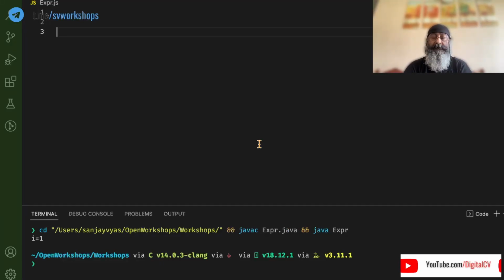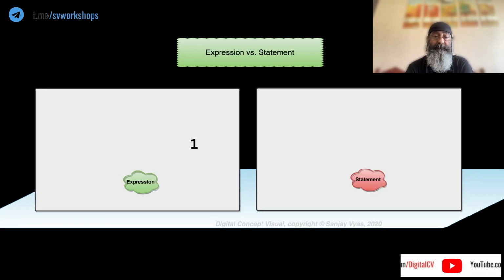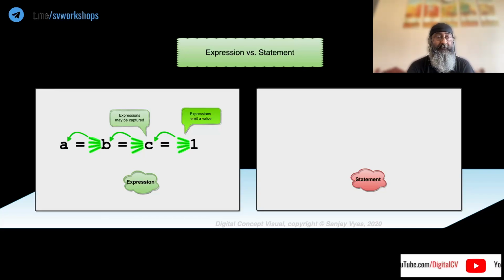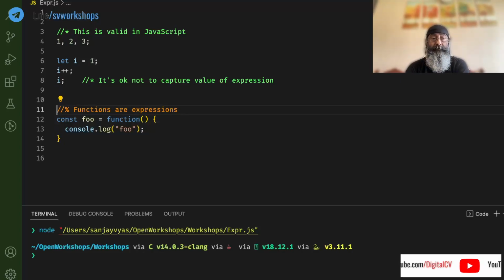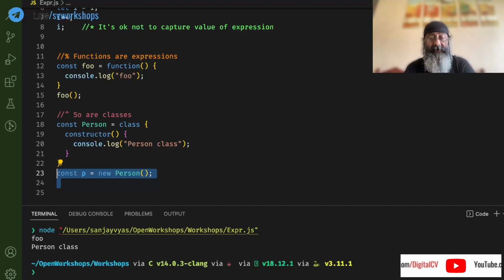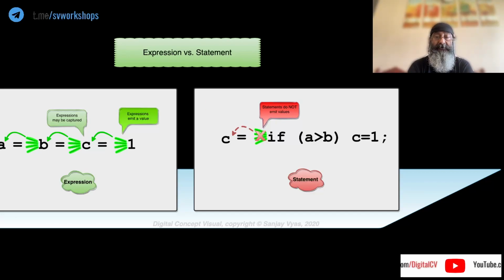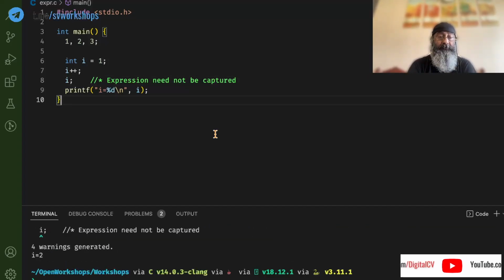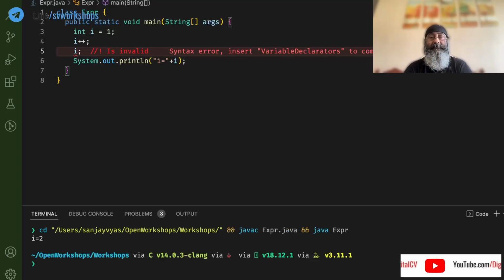JavaScript Expressions vs Statements (in 5 mins)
In JavaScript, any value is a valid expressions but statements are different as they do not emit a value